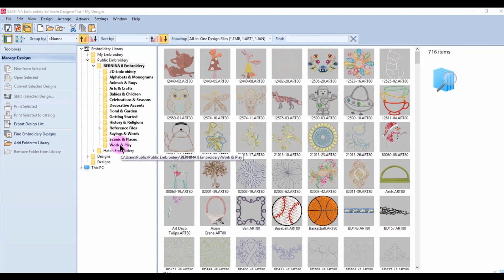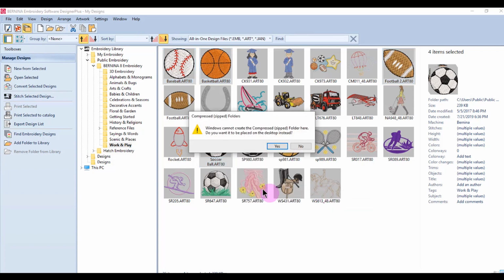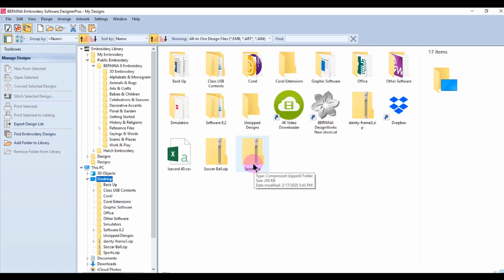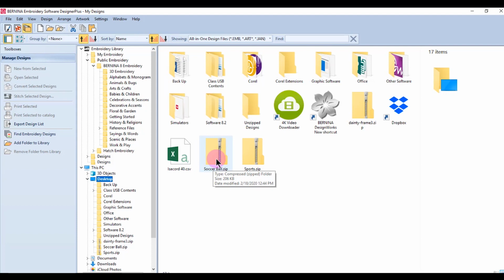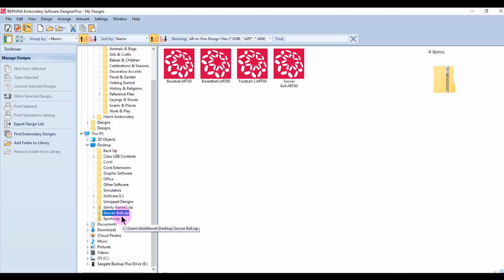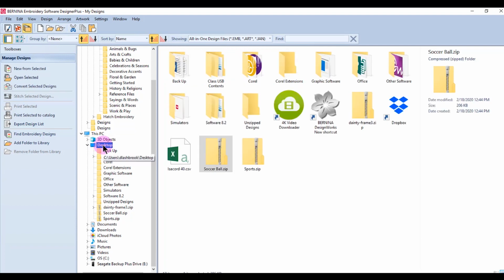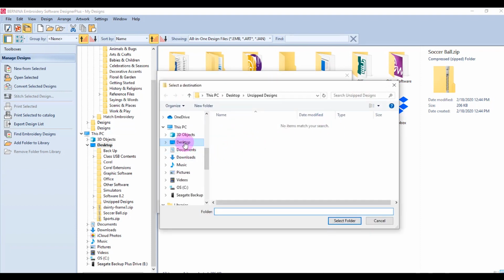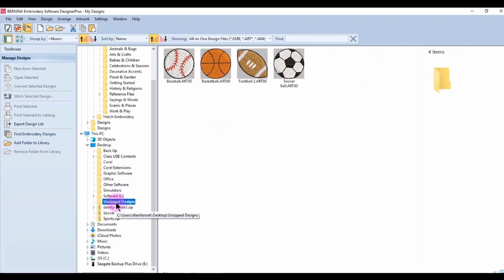23.07 Master BERNINA Embroidery Software 8—Zipping & Unzipping Designs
Learn how to zip and unzip compressed files in Embroidery Library.